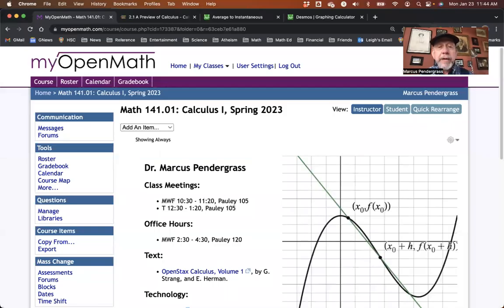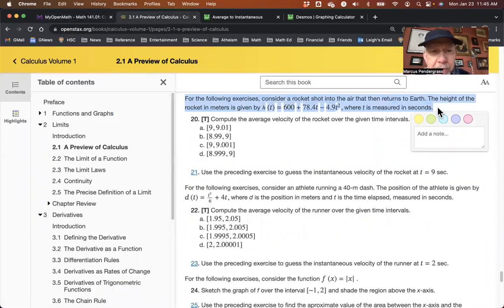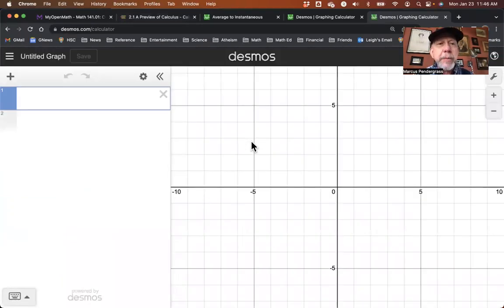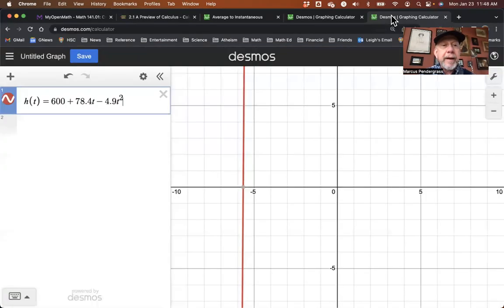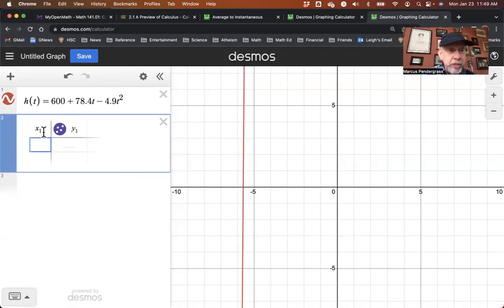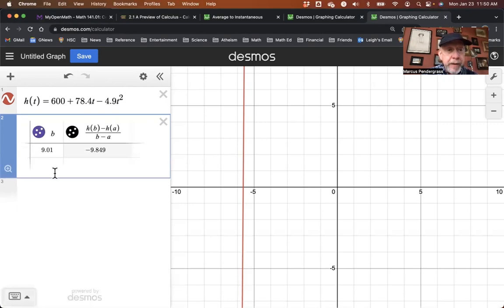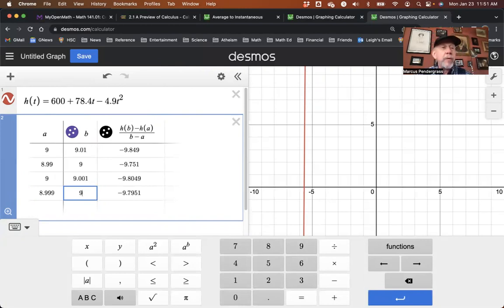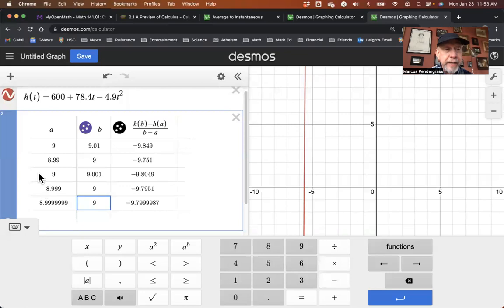Average Rates of Change Using Desmos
A short video showing how to use Desmos to easily calculate average rates of change.